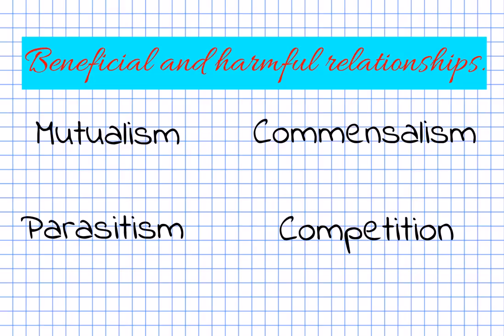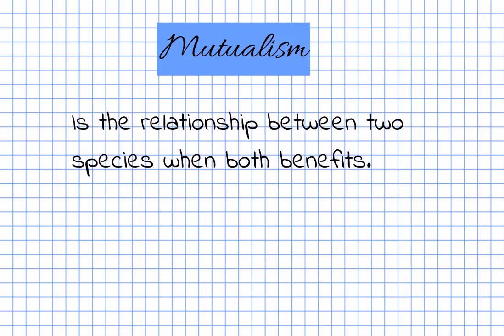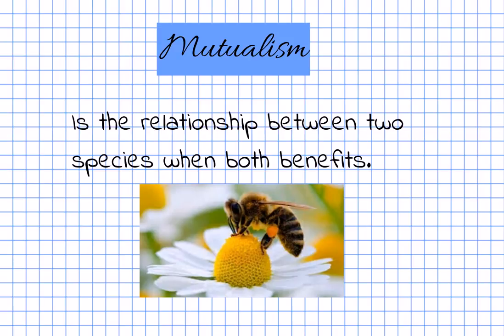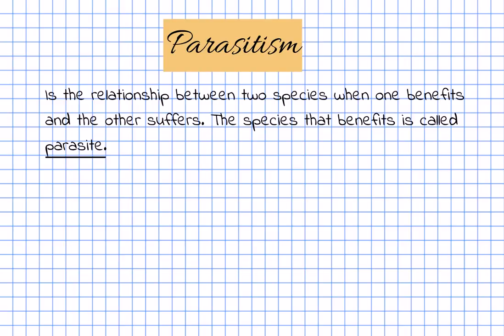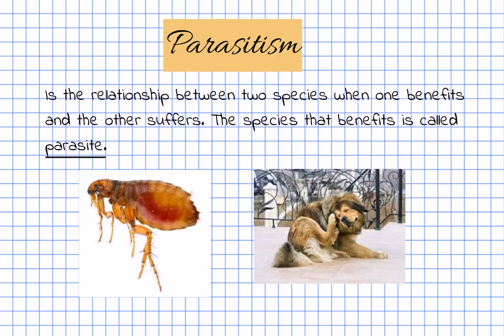Beneficial and harmful relationships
Different types of interrelation in an ecosystem.